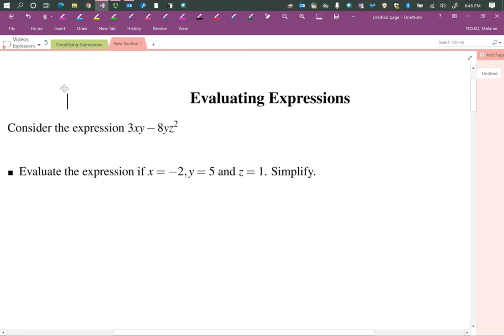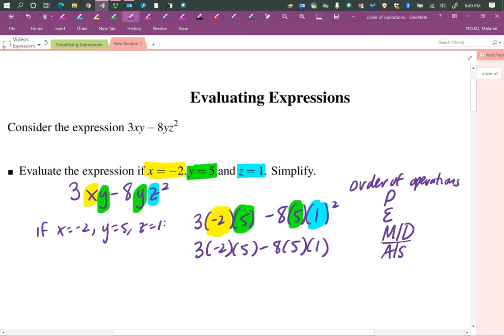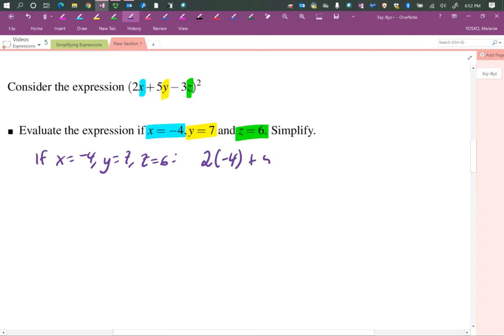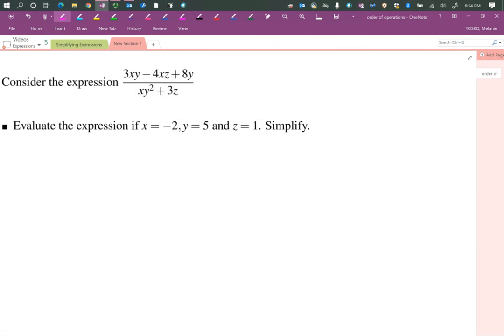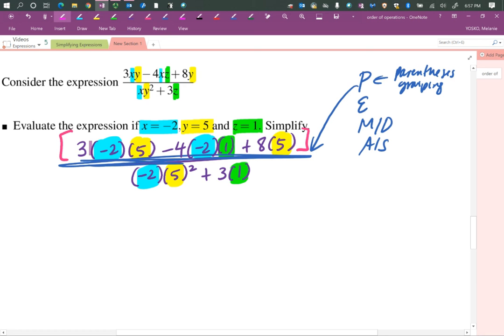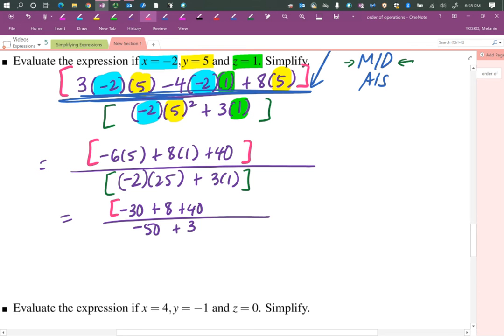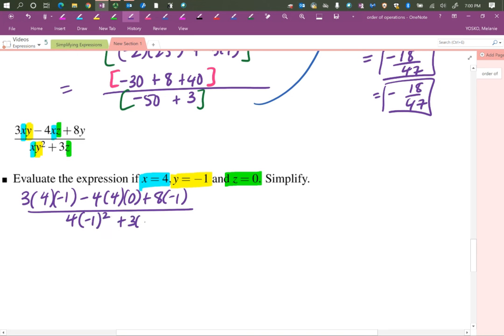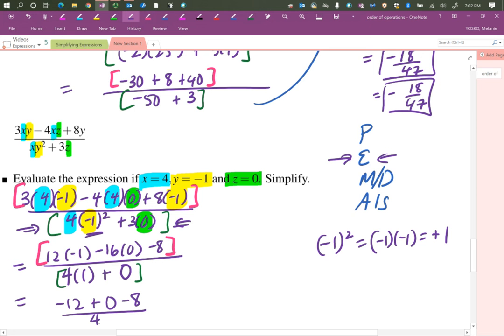Evaluate Expressions (polynomial and rational expressions with integers)